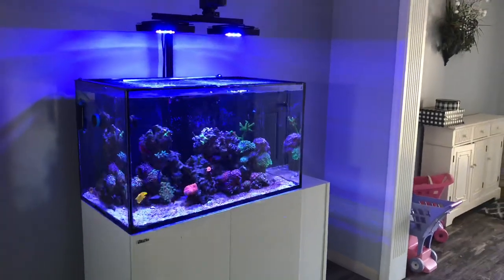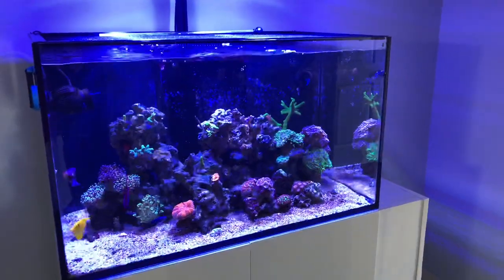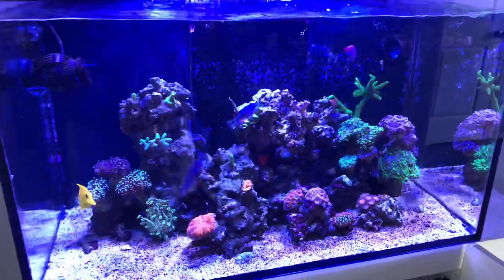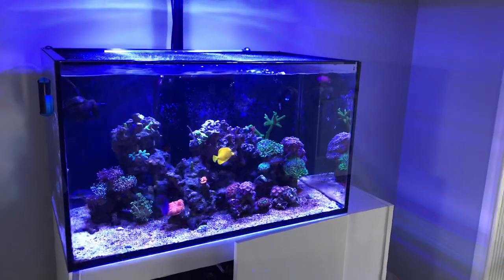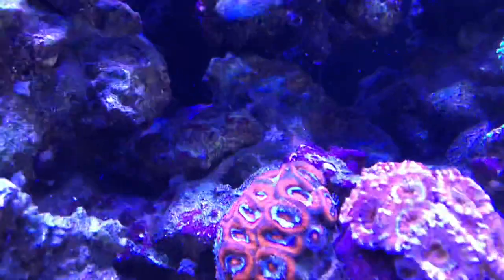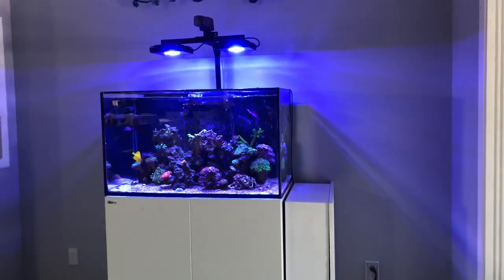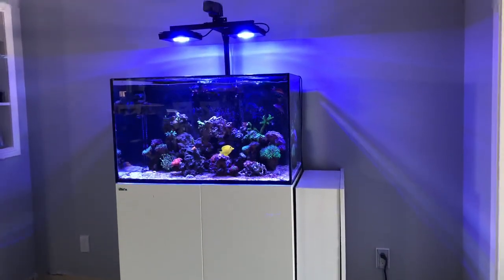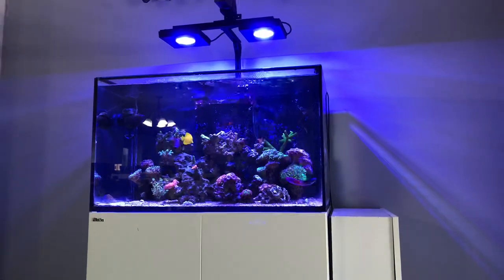Red Sea Reefer 250 | LOW I Mean NO Nutrients | Update From The Tank Move On The New Floor!